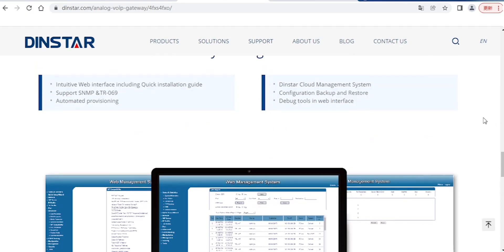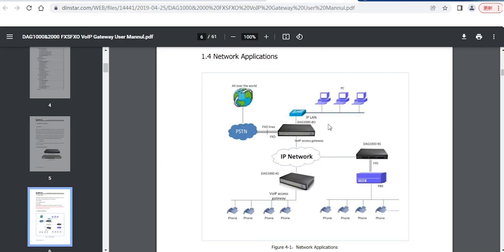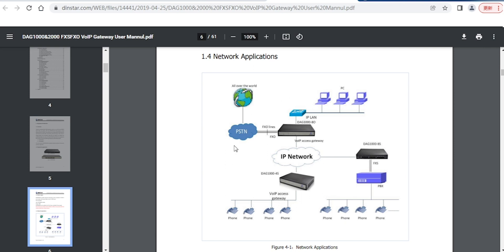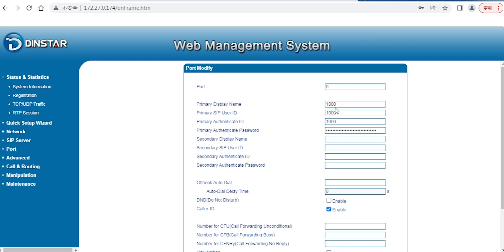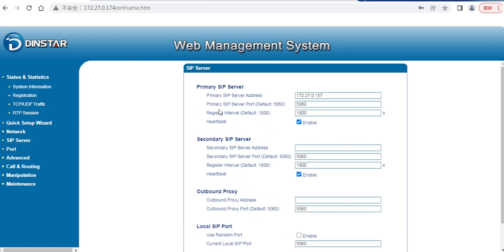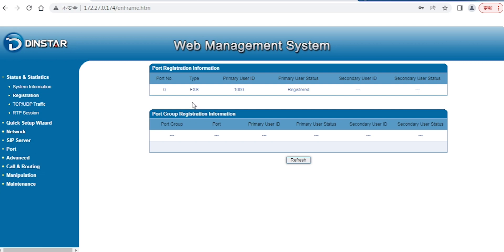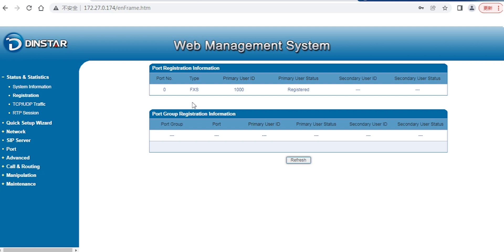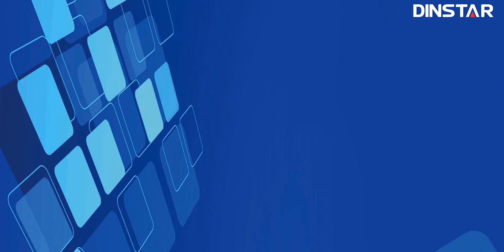Part 3 How to Register FXS port to a SIP Server